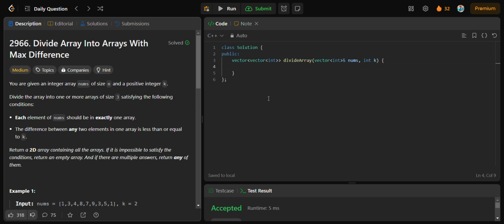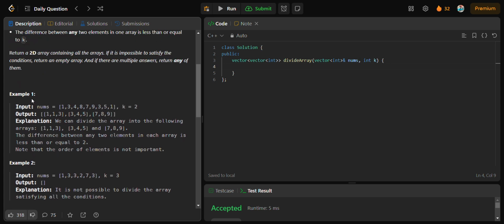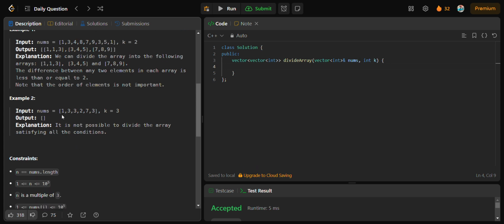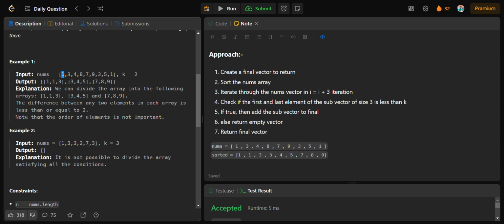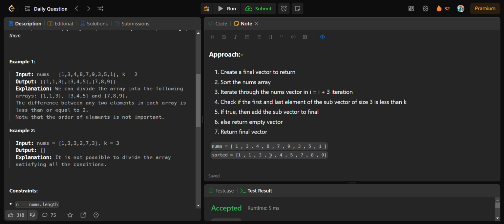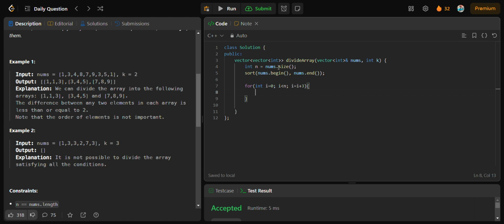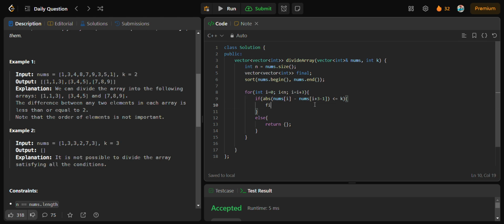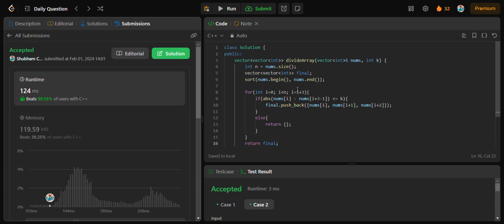✅Day32| LeetCode 2966.Divide Array Into Arrays With Max Diffrnc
In today's coding adventure, we embark on a quest to divide an array into subarrays with specific conditions using a thoughtful algorithmic approach. With the power of iteration and sorting, we shall unravel the solution to this intriguing problem.

🎯 Problem Overview:

Our quest revolves around an integer array, nums, and a positive integer, k. The challenge is to divide the array into one or more arrays of size 3, ensuring that each element belongs to exactly one array, and the difference between any two elements in one array is less than or equal to k. If it's impossible to satisfy these conditions, an empty array is returned. Multiple valid answers are possible.

🚀 Algorithm Breakdown:

Sort the nums array to make it easier to form valid arrays with the desired conditions.

Iterate through the sorted nums array in steps of 3.

For each iteration, check if the difference between the first and last element in the current step is less than or equal to k.

If the condition is met, push a new array containing the three elements onto the final result vector.

If the condition is not met, return an empty array as it's impossible to satisfy the conditions.

Return the final result vector.

📊 Complexity Analysis:

Time Complexity: O(N log N) - Sorting the nums array.
Space Complexity: O(N) - Space for the final result vector.

Feel free to explore the solution, modify it, and deepen your understanding of array manipulation strategies! 🔗✨